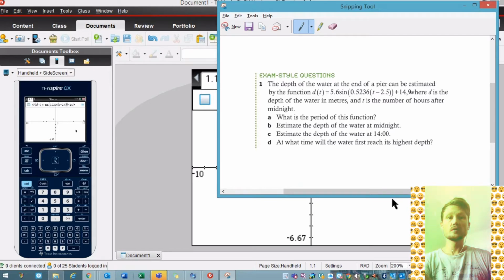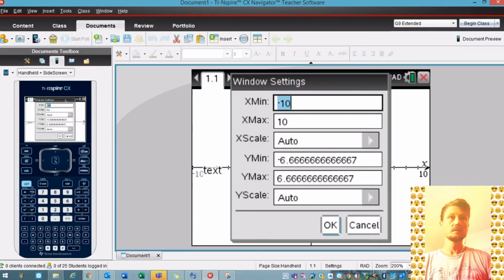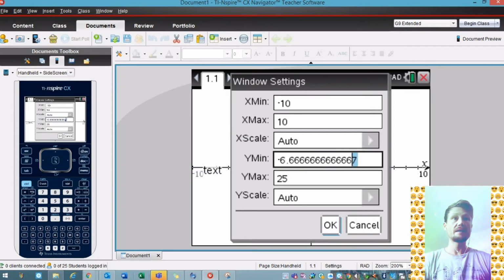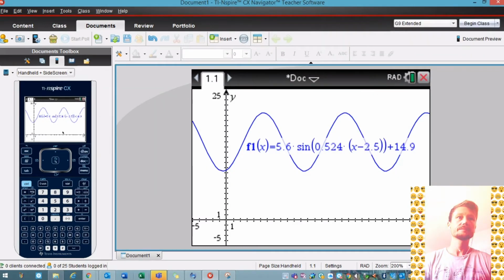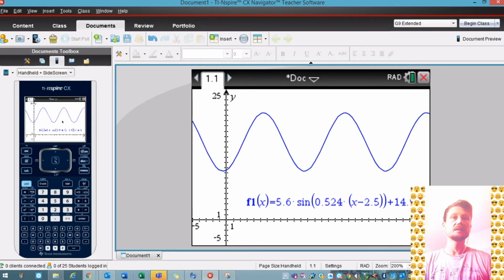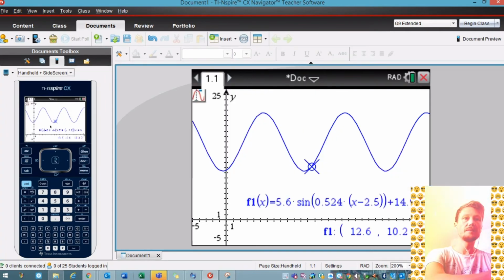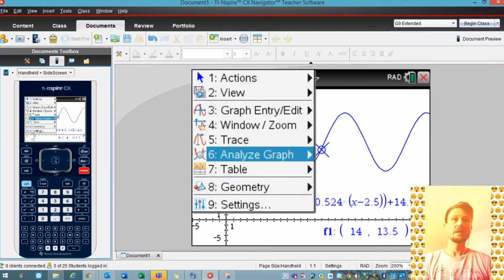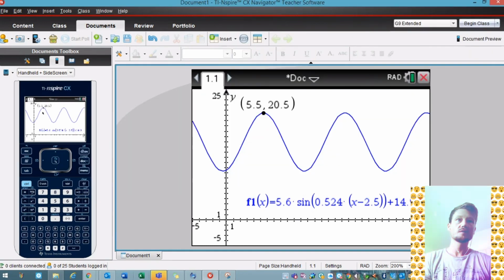How to graph Trig Functions TI Nspire GDC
Use Ti Nspire to model trig functions in real life